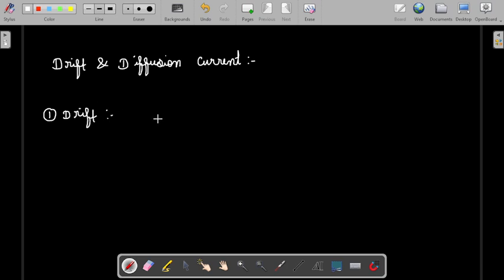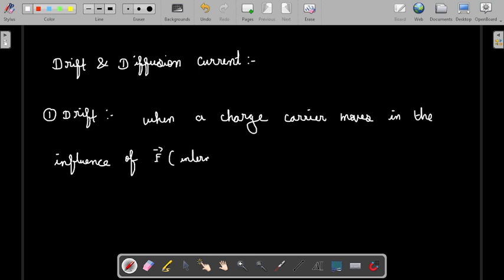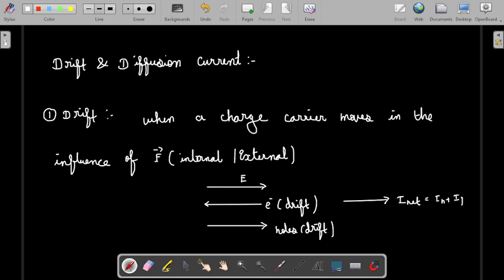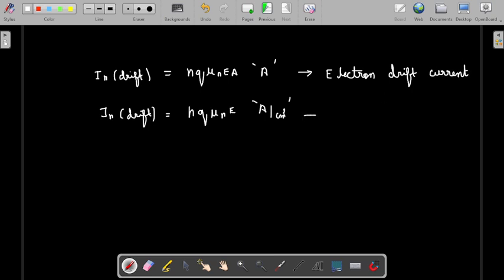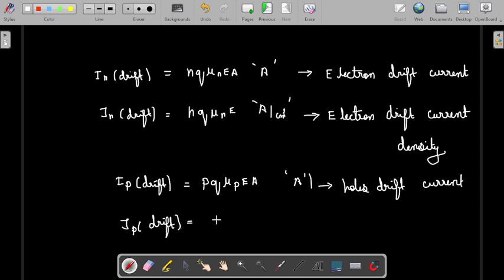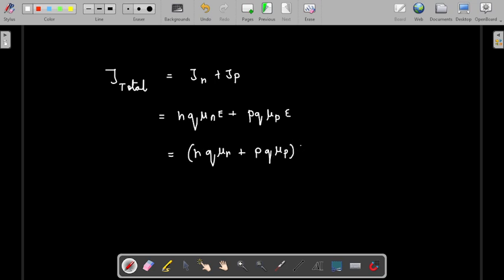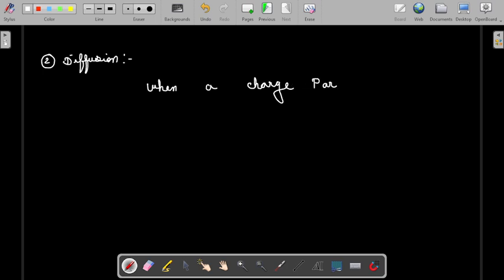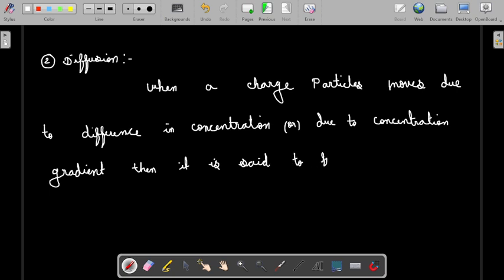20- Drift Current in Semiconductor Devices | Core Placements, College Exams,GATE & IES Core Concept